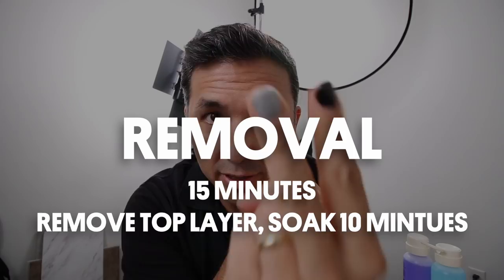THE STONE MARBLE NAIL (GO TIME ONE STEP GEL POLISH) - VLOG 50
Products Used in Demo:
Go Time Heaven Help Me
Go Time Look Don't Touch

Products Used on Habib's Nail:
Slickpour Base (NEW launching Fall)
Slickpour Top (NEW launching Fall)
Slickpour Powder Epic Black
Slickpour Powder Jazz Note

Song 1:
Floppy Circus

Song 2:
Guggenz